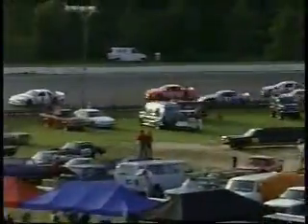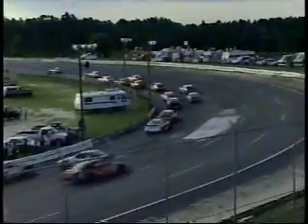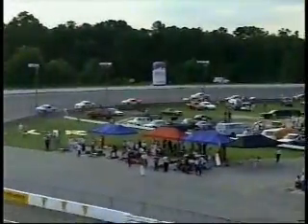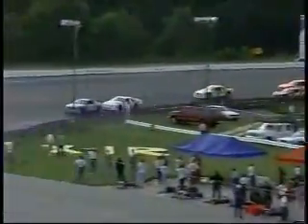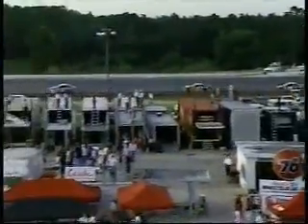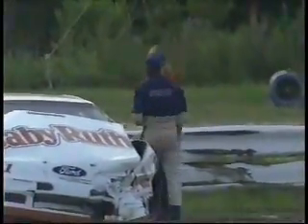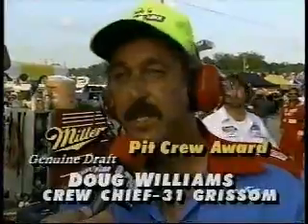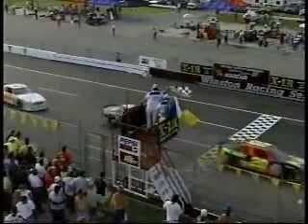NASCAR Busch Series at Volusia County 1992: (pt.9/9)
Jeff Gordon (#1) is way out ahead of leader Steve Grissom (#31) on the restart and gets a penalty for jumping the start.

CAUTION #14
Ward Burton (#27) spins in turns one and two.
Gordon heeds his penalty under the caution.

Grissom gets away from the lapped cars on the restart.

CAUTION #15
Gordon crashes in turn three.
Ricky Craven (#99), Burton, Mike Porter (#35) and Butch Miller (#75) crash in the aftermath of Gordon's spin.
The race finishes under caution.

Victory Lane interview.